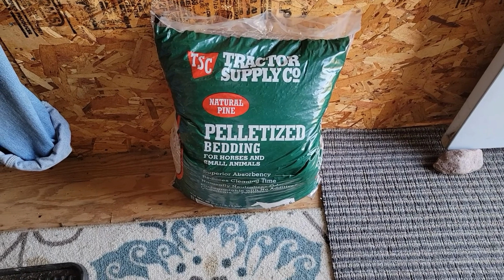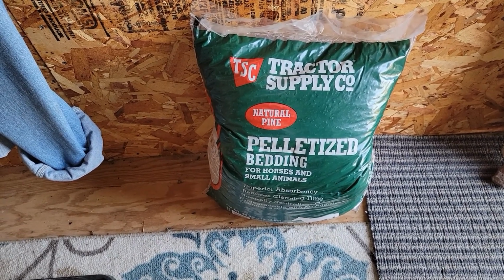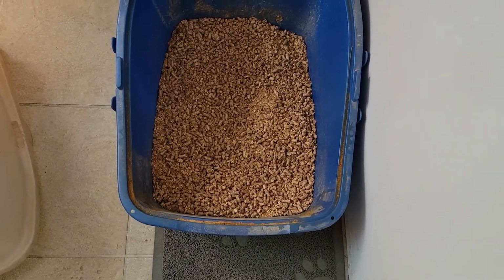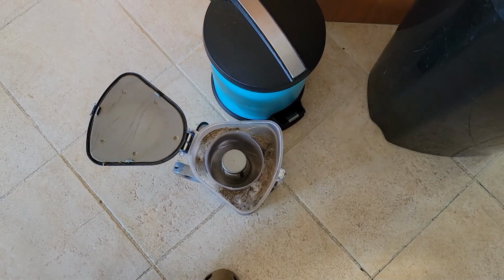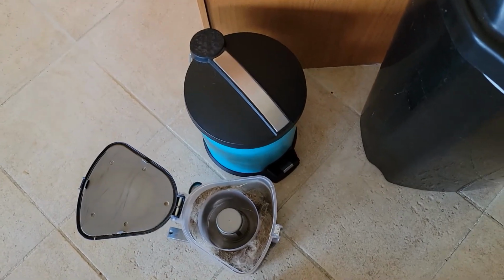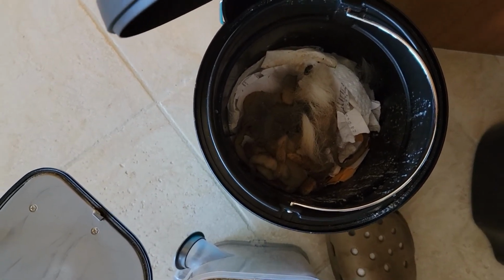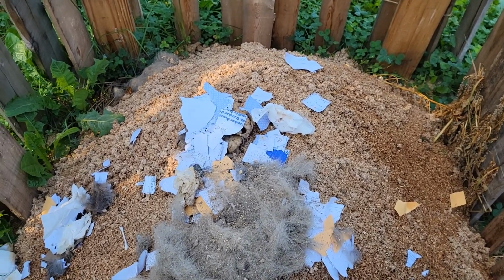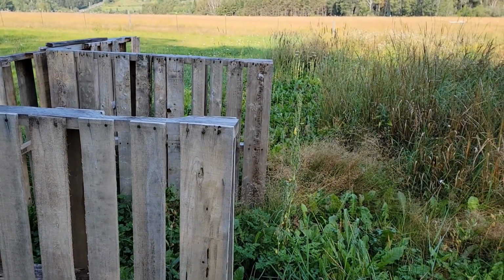Cat Litter Composting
This is something we started about 2 years ago. I buy the pine pellets at Tractor Supply Company for $5.99 a bag and I buy 4 of them at a time. They last approximately one and a half month. I put them in the compost bin for 2 years before I use the compost and ONLY on non-root crops.

We are taking baby steps to our new homesteading life and would love to have you join us. Thanks so much.

Make sure you check out the Barefoot & Braless Store. Your purchases will help fund the newest additions to our farm. I have my eye on a breeding pair of Mangalica pigs and Breese chickens.